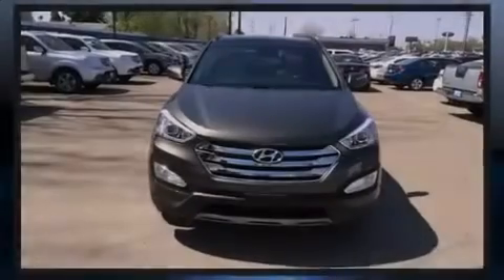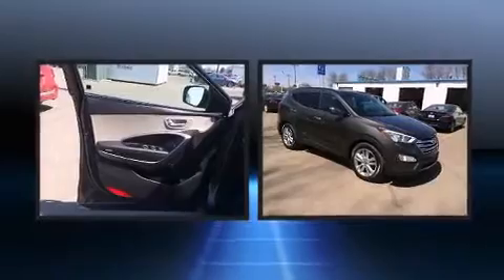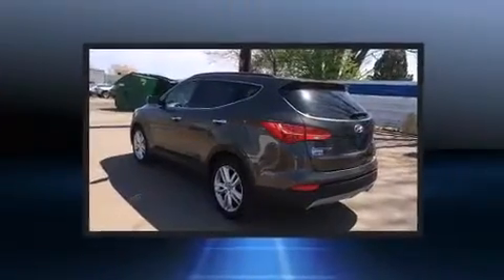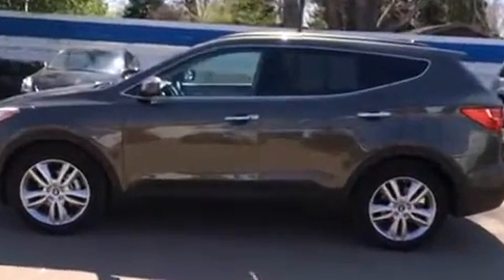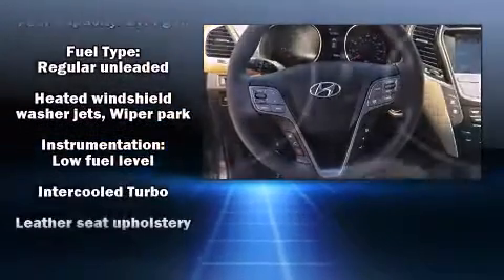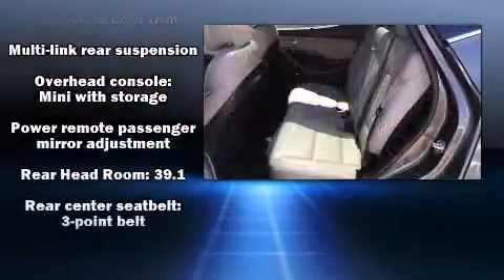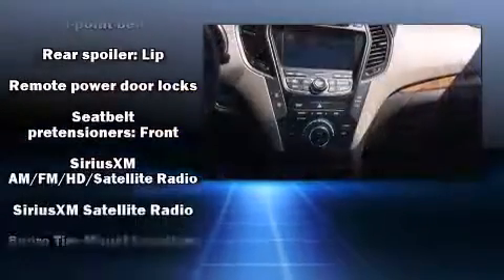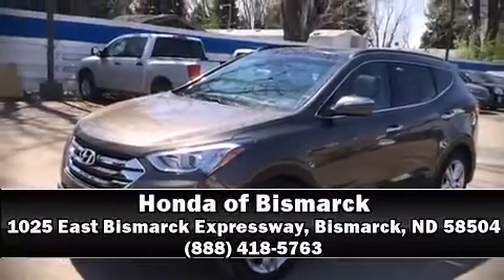2014 Hyundai Santa Fe Sport 2.0L Turbo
Honda of Bismarck

Introducing the 2014 Hyundai Santa Fe Sport. With less than 4,000 miles on the odometer, this 4 door sport utility vehicle prioritizes comfort, safety and convenience. Smooth gearshifts are achieved thanks to the 2 liter 4 cylinder engine, and for added security, dynamic Stability Control supplements the drivetrain. All wheel drive maintains traction at all four corners. The engine breathes better thanks to a turbocharger, improving both performance and economy. Hyundai infused the interior with top shelf amenities, such as: delay-off headlights, 1-touch window functionality, a tachometer, a blind spot monitoring system, heated seats, turn signal indicator mirrors, and power front seats. Features such as automatic climate control and leather upholstery prove that economical transportation does not need to be sparsely equipped. With side curtain airbags supplementing the rest of the safety network, you can be assured that you and your passengers will experience top-tier protection. A Carfax history report indicates just one previous owner. You will have a pleasant shopping experience that is fun, informative, and never high pressured. Please don't hesitate to give us a call.